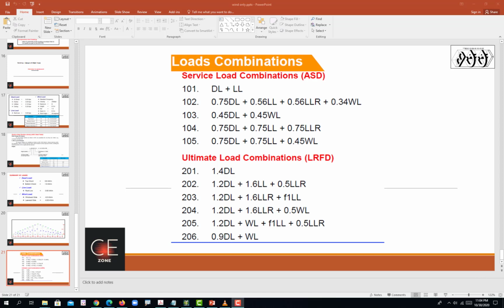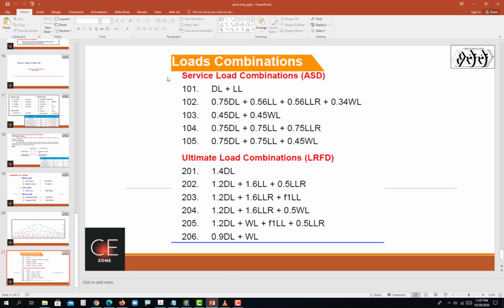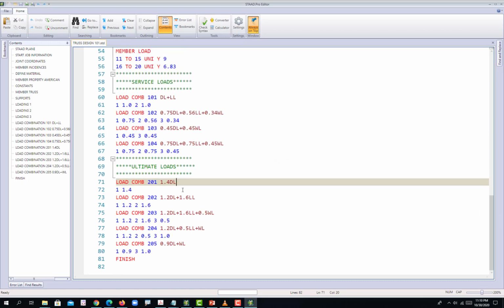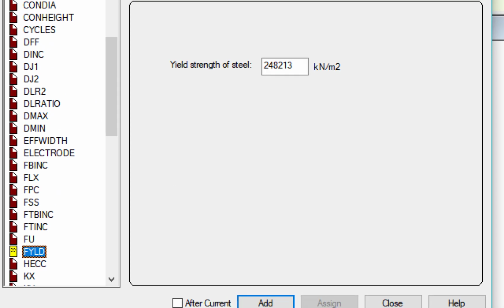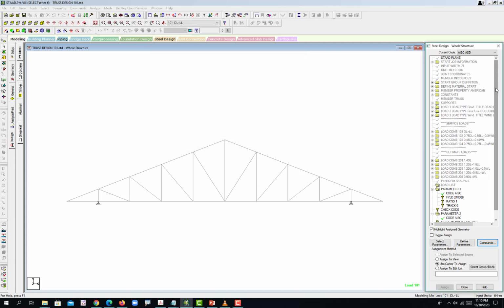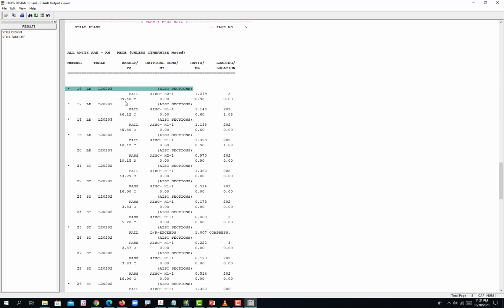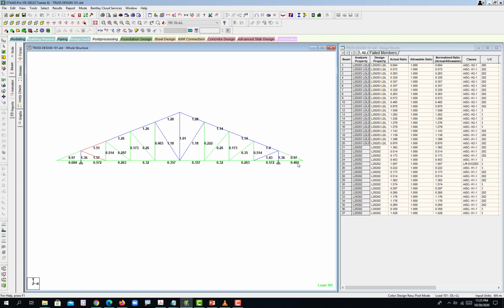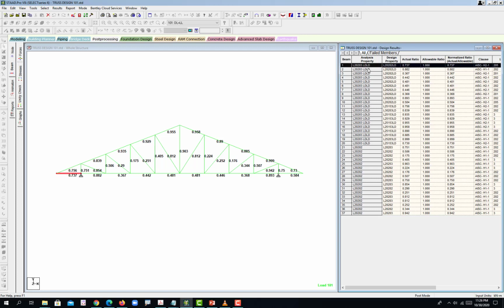STAAD PRO v8i DESIGN OF STEEL TRUSS PART V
DESIGN OF STEEL TRUSS PAT V
LOAD COMBINATIONS-ANALYSIS-DESIGN